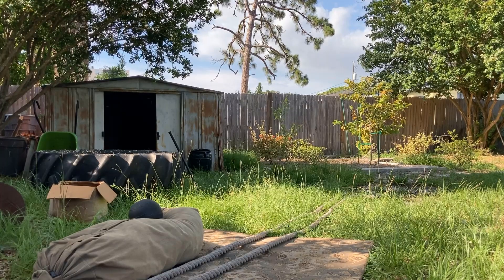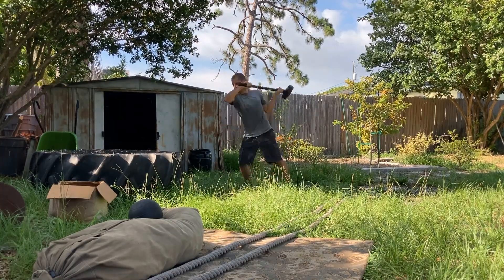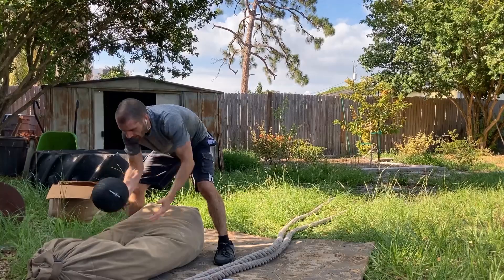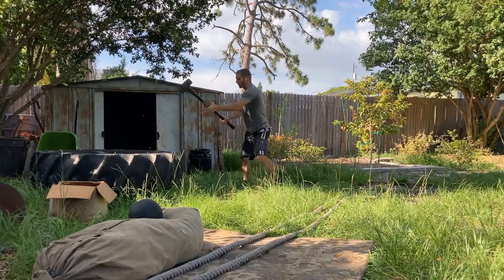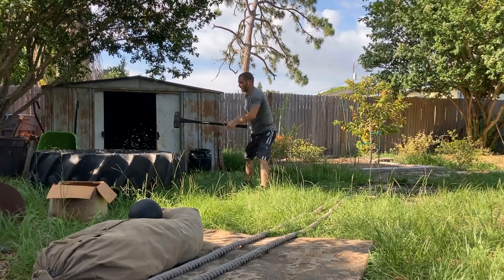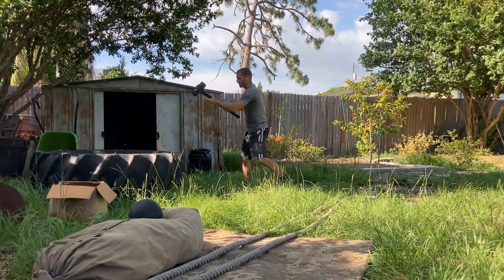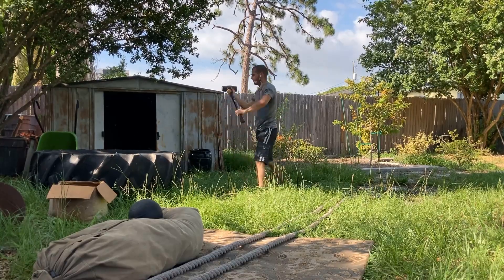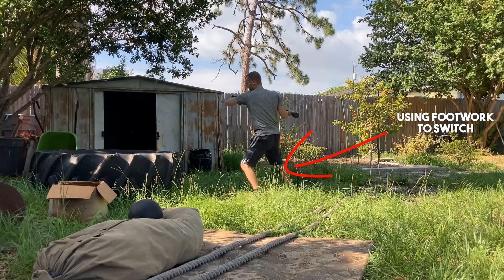Training Routine 9: Build Punch Power, Endurance for Fighting -SledgeHammer, BattlingRope, SlamBall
Build punching power and endurance for fighting with sledge hammer, battling ropes and slam ball circuit.

Sprawl and Brawl Cardio Program - check out complete fight cardio program you can follow to develop killer fight cardio anytime, anywhere with no equipment and only 15 min per day and 4x per week